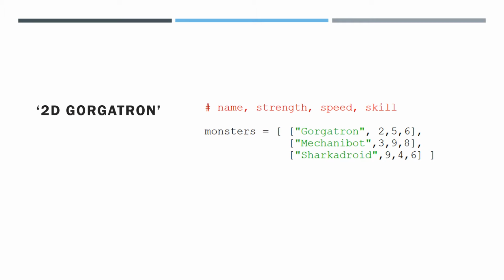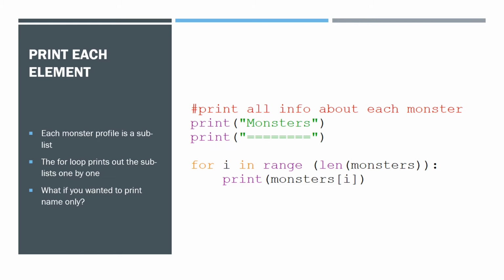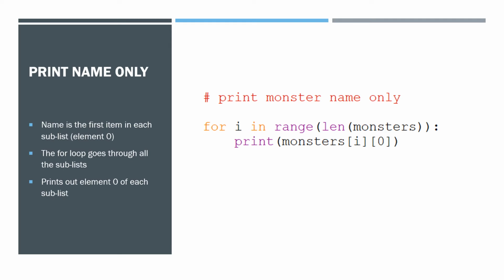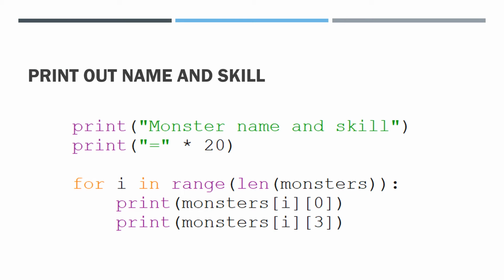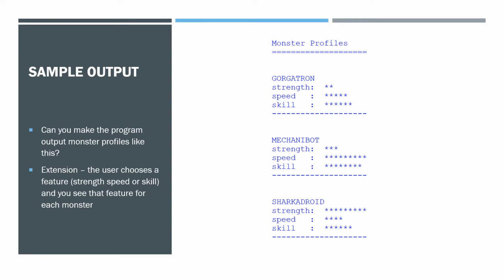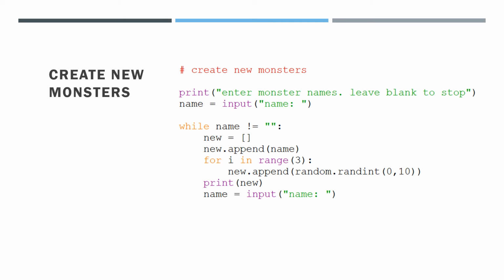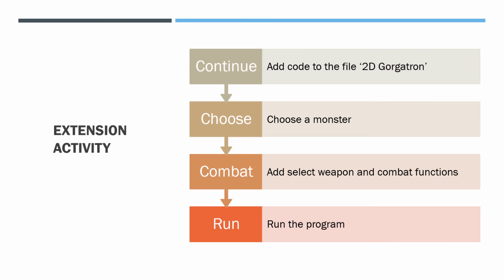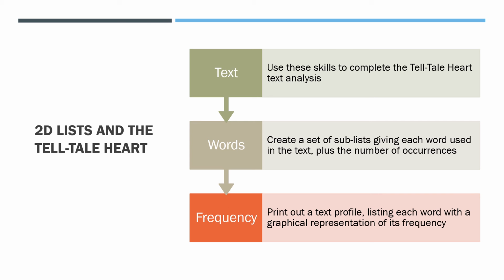10 2 Gorgatron and 2D arrays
In this lesson you will apply what you have learned about 2D arrays and 2D lists to create a new version of Gorgatron, with a selection of monsters stored in a 2D list.